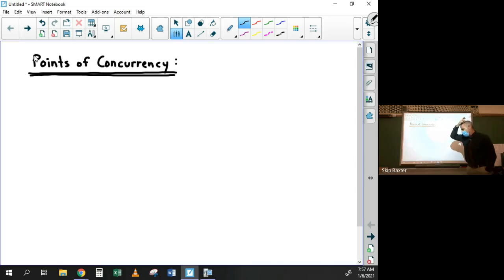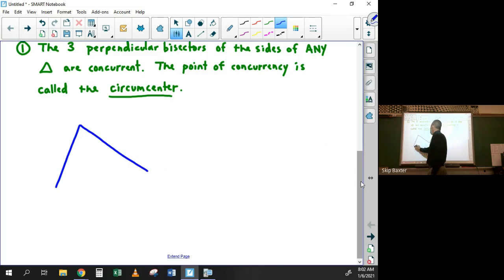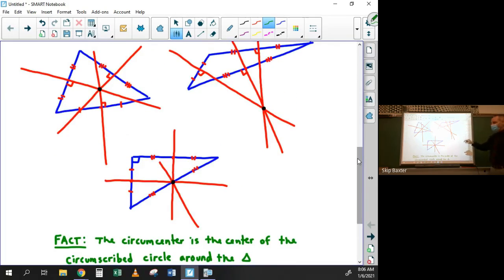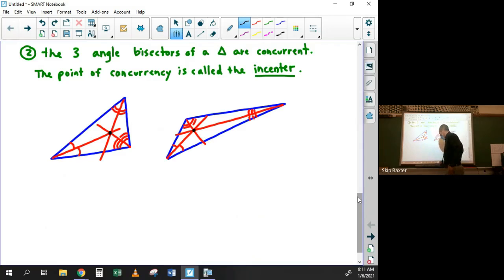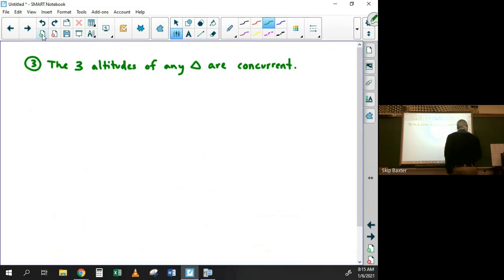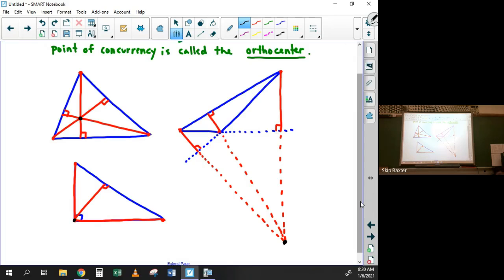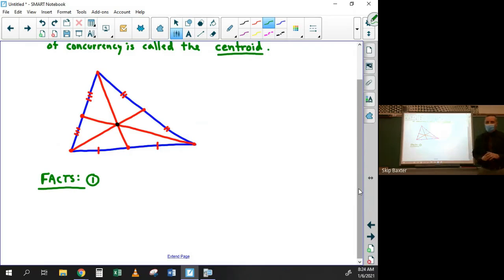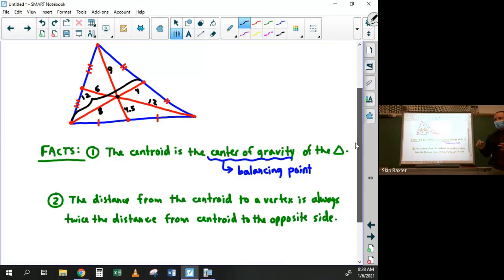Geometry 1 6 21 Points of Concurrency